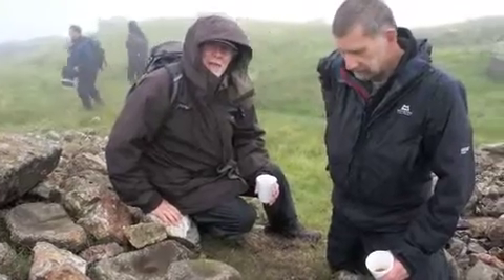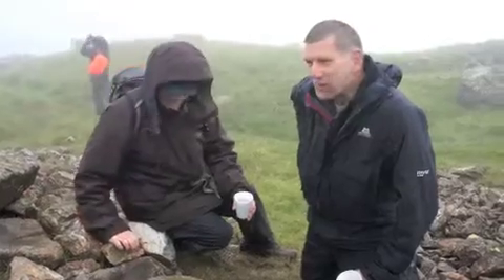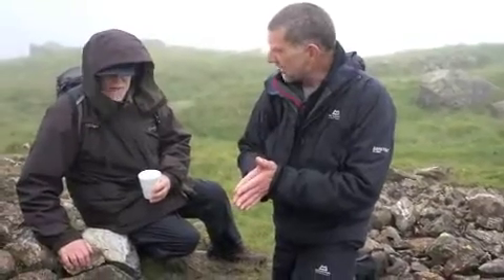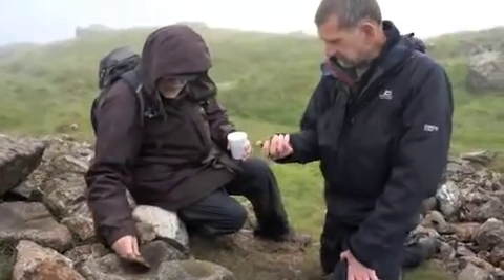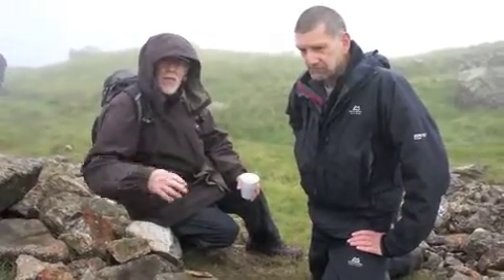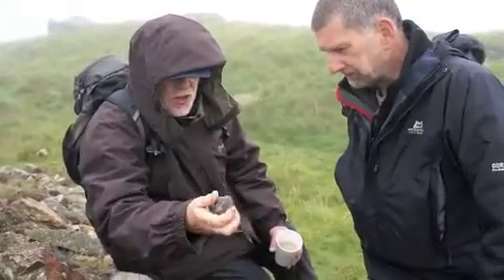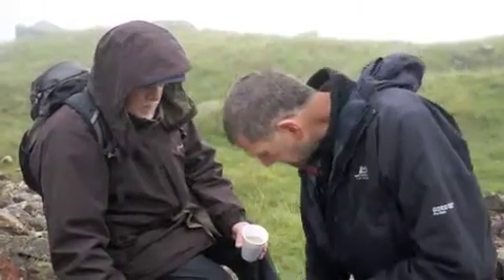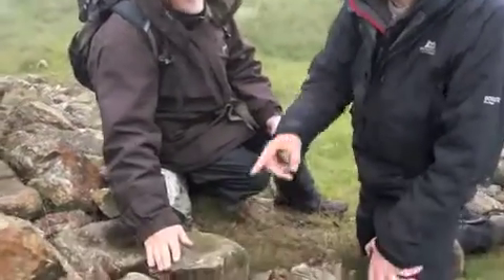Time Team Digital S20 DIG9 DAY1 - Stewart explains copper mining processes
Landscape Archaeologist Stewart Ainsworth explains a few of the copper mining processes which took place on this week's site, and shows how the processes can be found through the rubbish they leave behind as a result